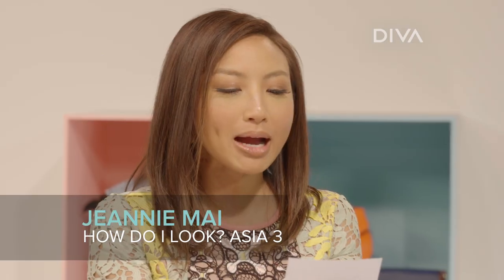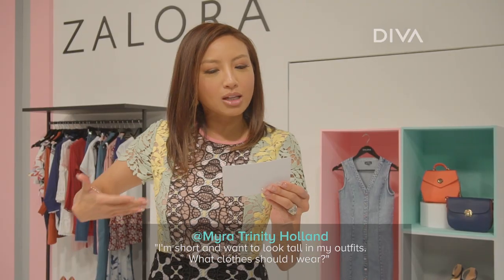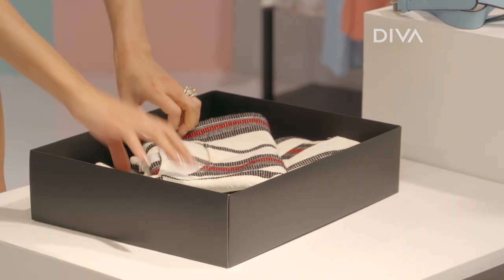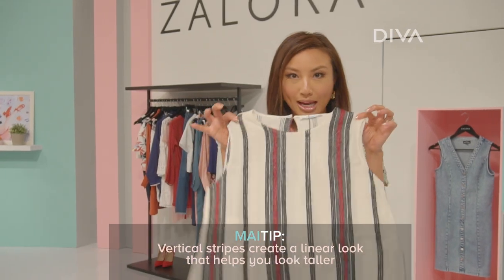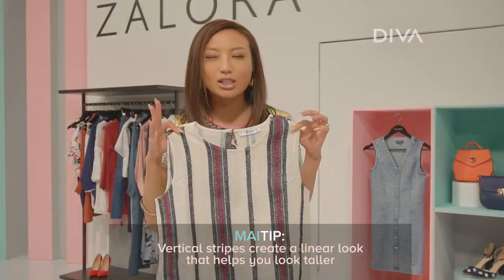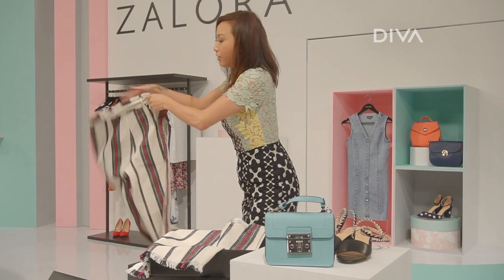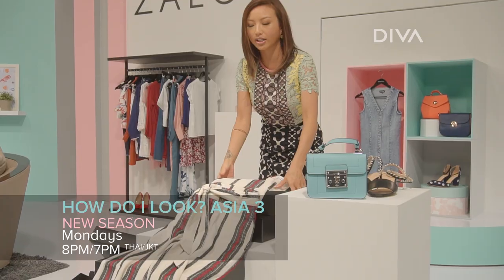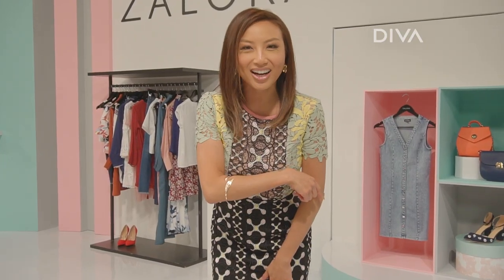Mai Tips Petite Options | How Do I Look Asia Season 3 | DIVA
Here's a question from a fan: "I'm short and want to look tall in my outfits. What clothes should I wear?"

Good question! Check out this MaiTip from How Do I Look Asia's Jeannie Mai and get that look on ZALORA

How Do I Look Asia 3 airs every Monday on DIVAtvAsia!

Details on where and how to watch:

Philippines:
8PM on SkyCable [Channel 37], Destiny [Channel 40], Cignal TV [Channel 125], Cable Link [Channel 32]

Malaysia:
8PM on Astro [Channel 702], [HD Channel 723]

Singapore:
8PM on StarHub [Channel 513], Singtel TV [Channel 303]

Hong Kong:
8PM on nowTV [Channel 508]

Taiwan:
8PM on Kbro [Channel 305], MOD [Channel 71], TFN [Channel 305], TWT [Channel 407], NTC [Channel 39], TBC [Channel 218]

Indonesia:
7PM on Transvision [Channel 312], ORANGE TV [Channel 205],
Indovision [Channel 162], MAX3 [Channel 284], First Media [Channel 299], Big TV [Channel 148], OkeVision [Channel 29]

Thailand:
7PM on True Vision [Channel 234]

Vietnam:
7PM on SCTV [Channel 237], HTVC [Channel 32], VTVcab [Channel 82], Hanoicab [Channel 23], MyTV [Channel 106 Silver SD & Gold SD], FPT [Channel 21], NextTV [Channel 82], mobiTV [Channel 28]

About How Do I Look? Asia
How Do I Look? Asia is back with its second season! DIVA’s take on the hit American program will bring in fashion-challenged women from across the region and give each of them a jaw-dropping. glamorous makeover! Led by host and executive producer, Jeannie Mai, How Do I Look Asia will transform both the participants’ styles and lives for the better and into a better version of themselves.

About DIVALovesFashion
 From the clothes to wear to the makeup to use and the hairstyle to choose – DIVA loves everything about fashion. And who else to bring you the best fashion trends, style tips and glamorous looks than the fabulous Jeannie Mai? Catch her as she gives women inspirational makeovers on the hit local production How Do I Look? Asia and the original U.S. version  How Do I Look?

About DIVA TV Asia:
DIVA is a feel good channel for women all over the world and the family. It's upbeat, lively and optimistic, but at the same time full of emotion, poignancy and warmth.  Packed with great drama, uplifting movies and dynamic reality shows, with DIVA, entertainment is a celebration.